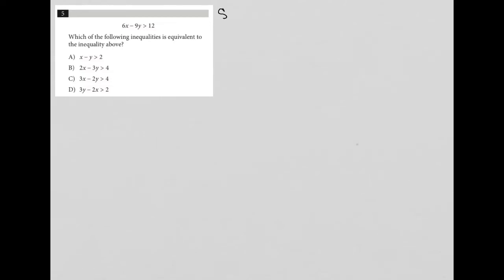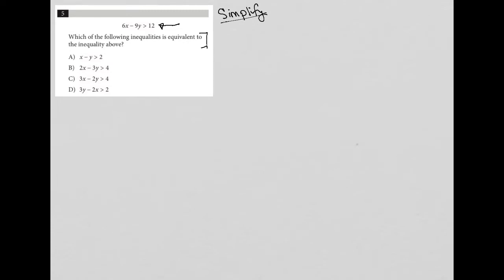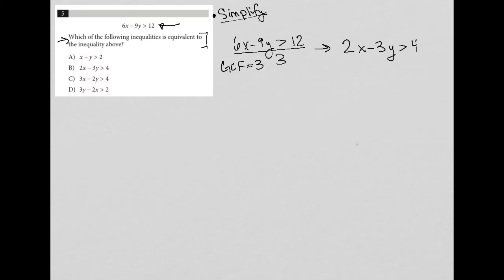6x - 9y is greater than 12. Which of the following inequalities is equivalent to the inequality...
Official SAT Practice Test 6, Section 4, Question 5:

6x - 9y is greater than 12.  Which of the following inequalities is equivalent to the inequality above?